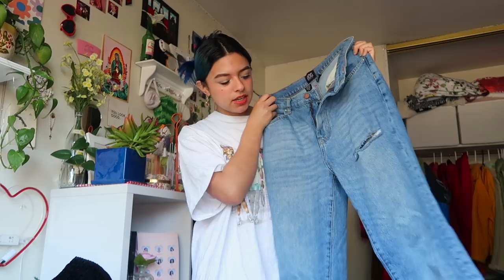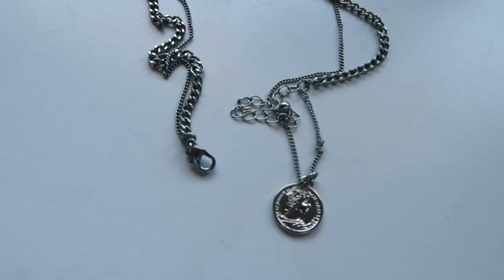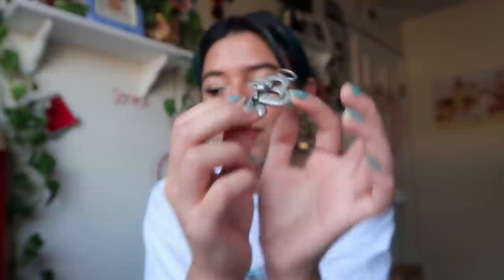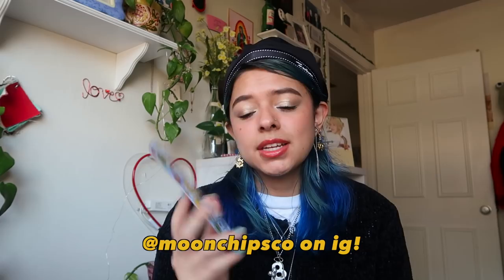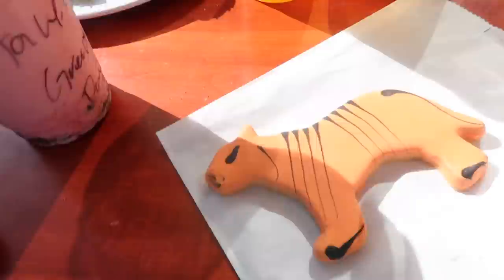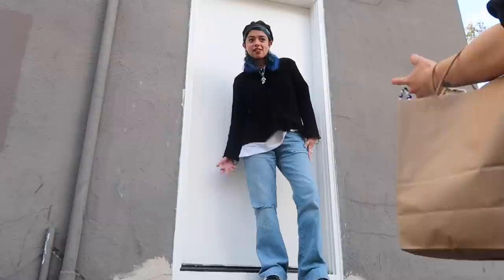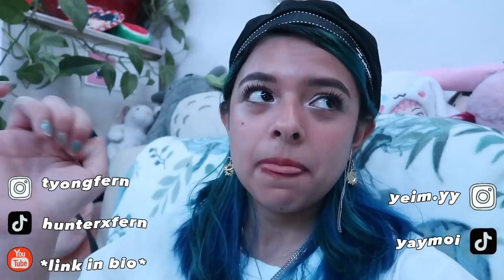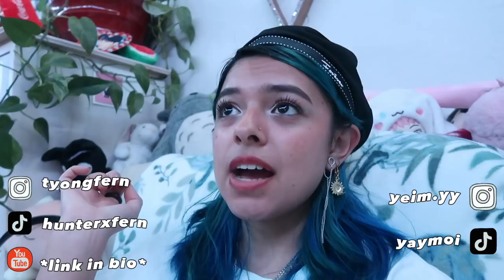♡ Mark Lee PC Inspired Outfit + Vlog (๑˃̵ᴗ˂̵)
Thank uu for watching!
link for sailor moon pc holder

pinterest: yaymoii or yeimy cifuentes